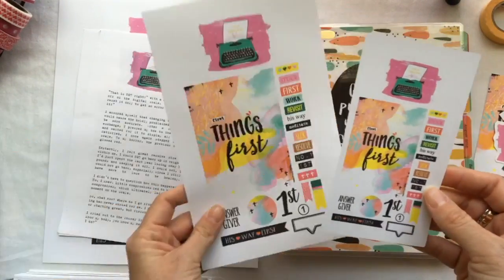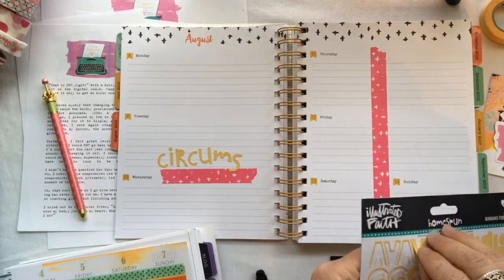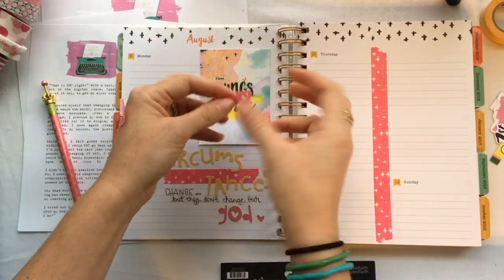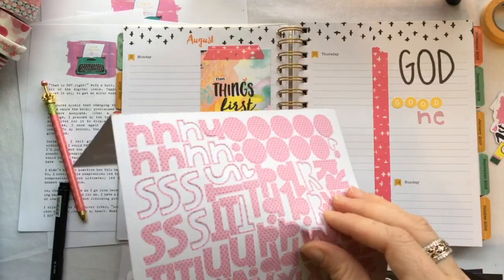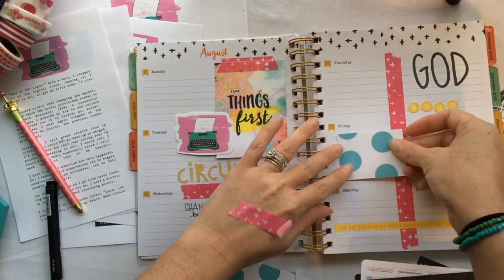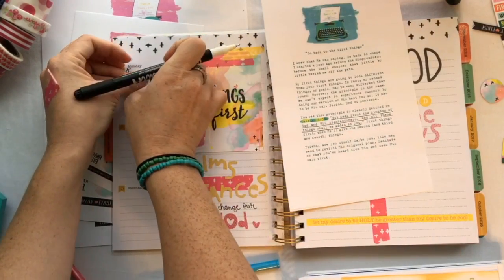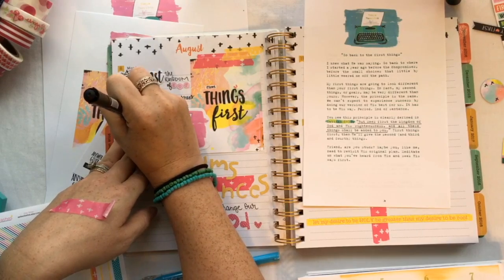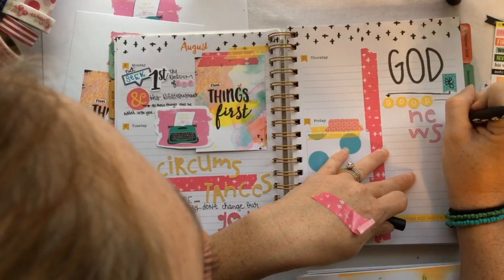Bible Journaling + Illustrated Faith + PWM Aug 8th - Aug 14th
Plan with Me Process Video of Illustrated Faith Planner | August 8th